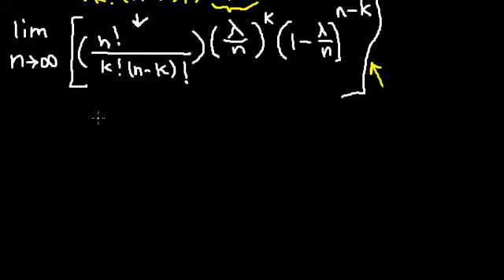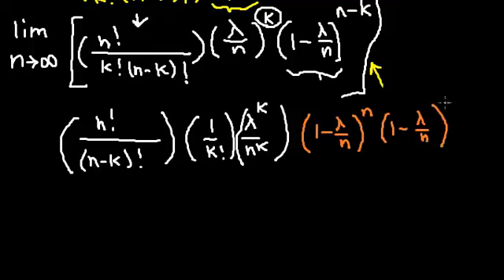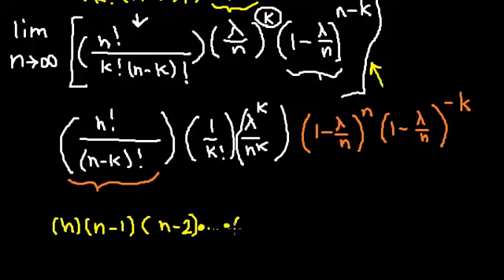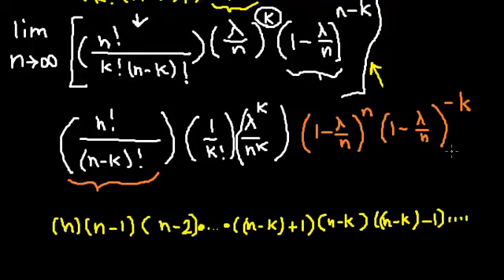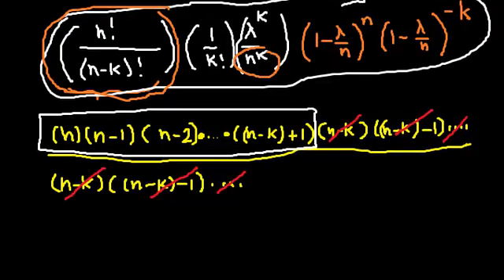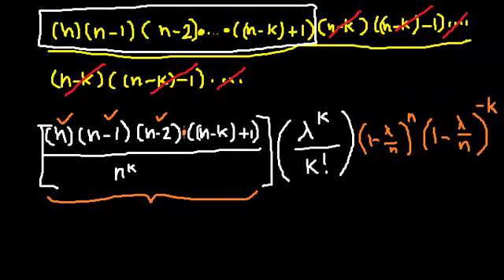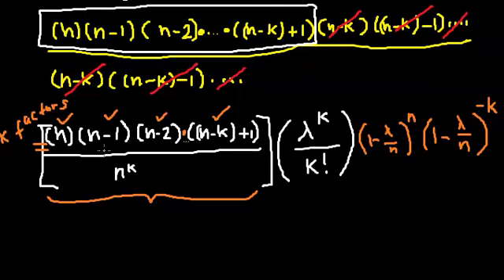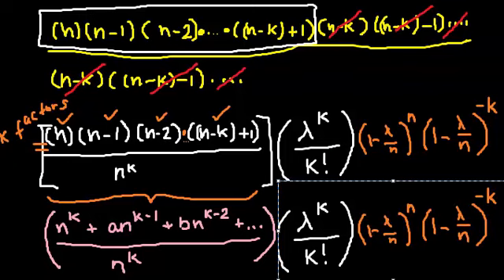Poisson 2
part 2